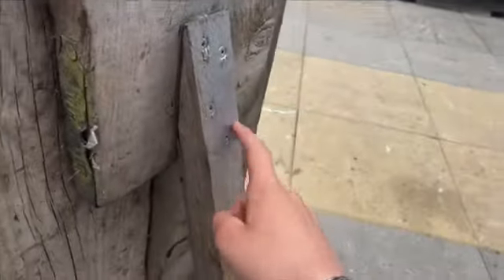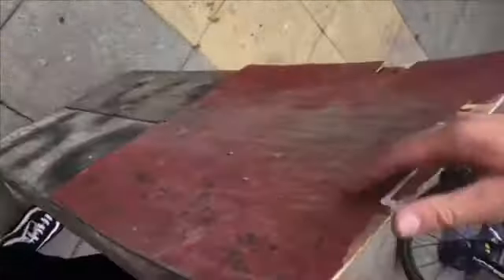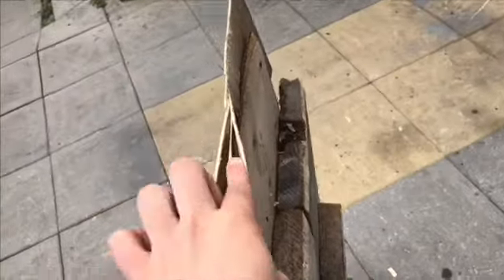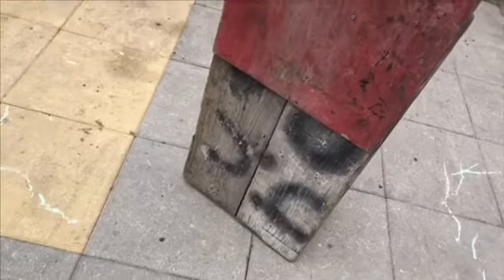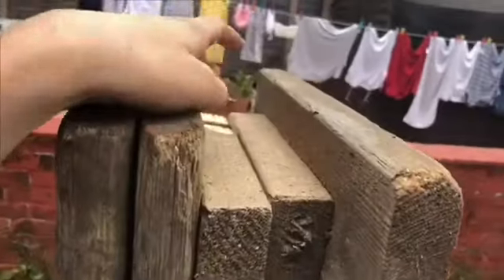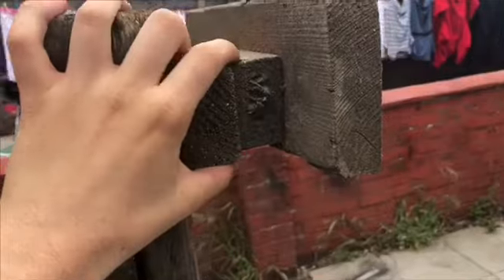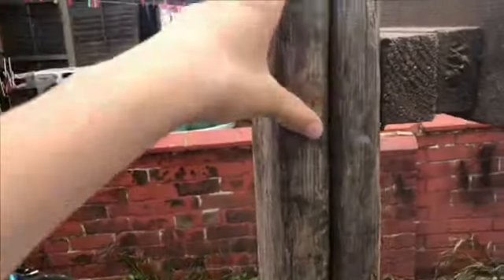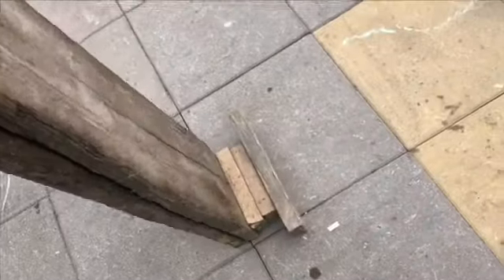Homemade Kicker and Ledg session. (S3.Ep17)